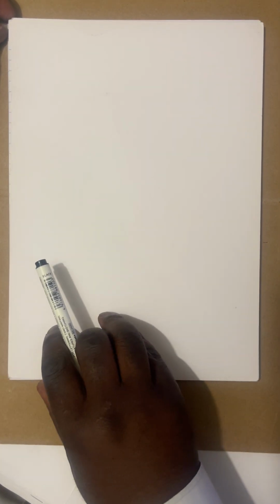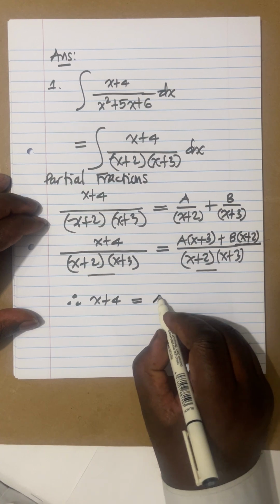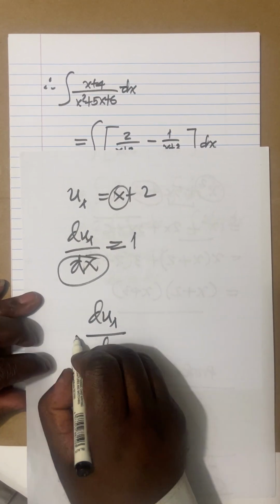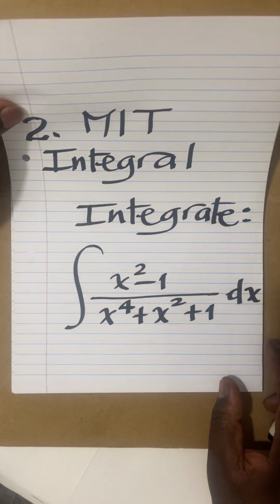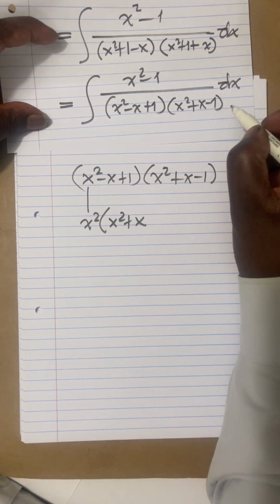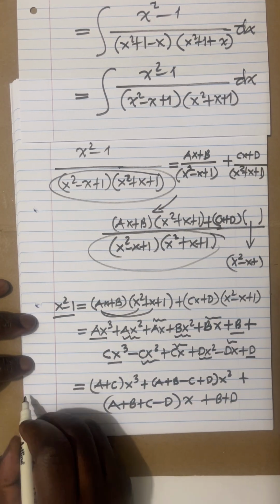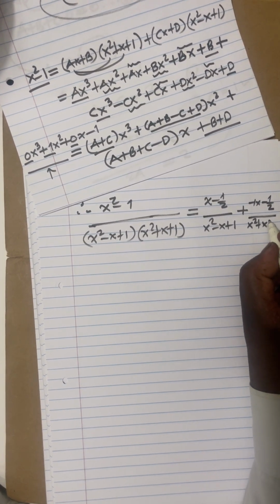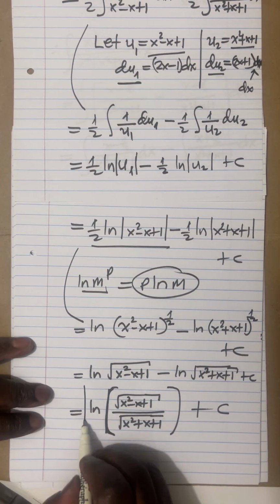More advanced Techniques of Integration II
Advanced u-Substitution Cases involving Partial Fractions